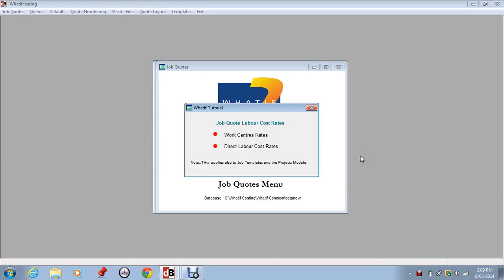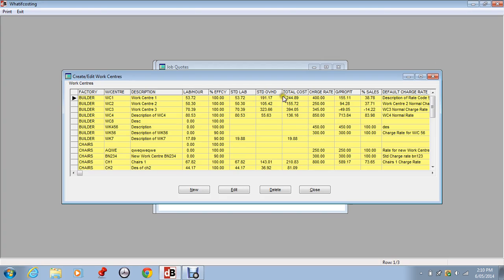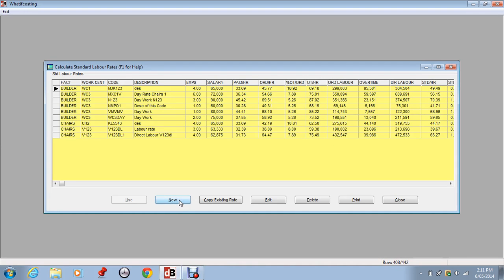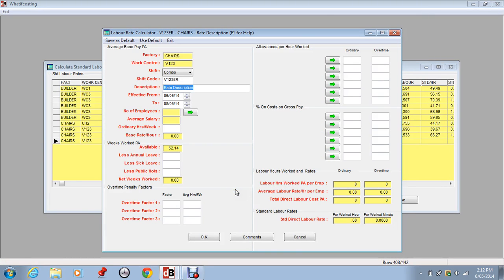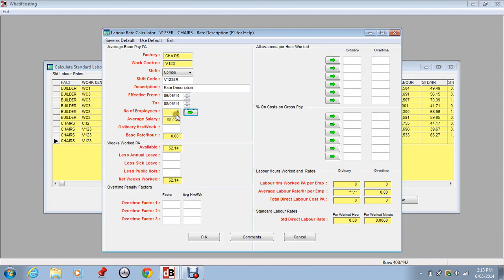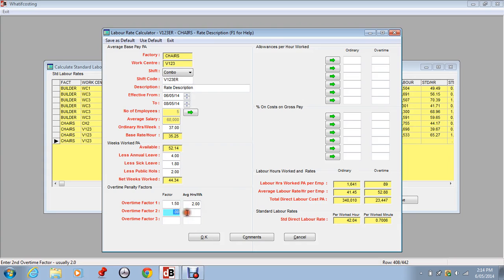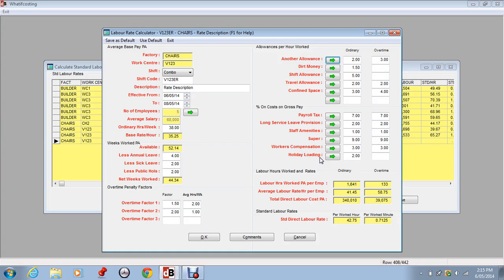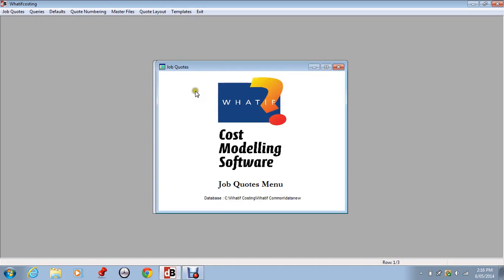Whatif Job Quotes Work Centre Labour Rates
Creating work centre direct labour hourly cost rates in 'Whatif'.